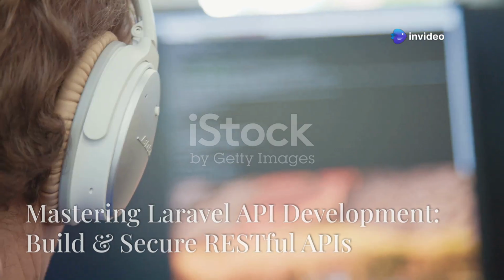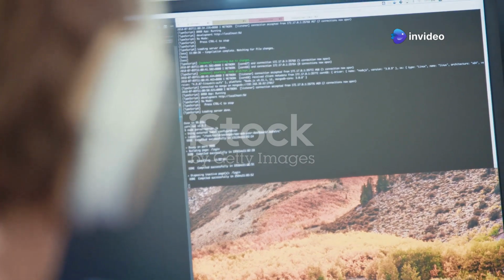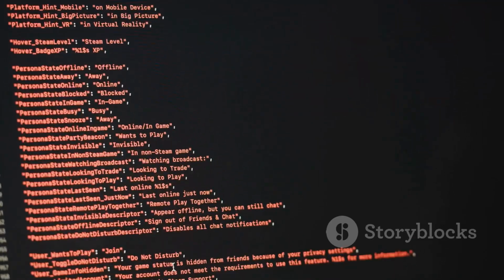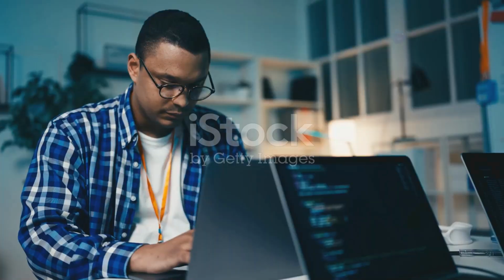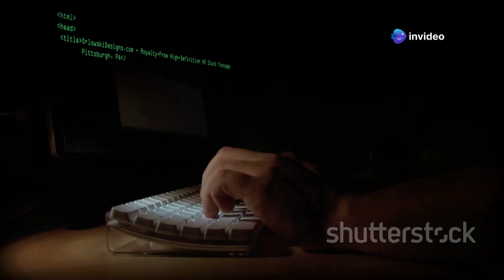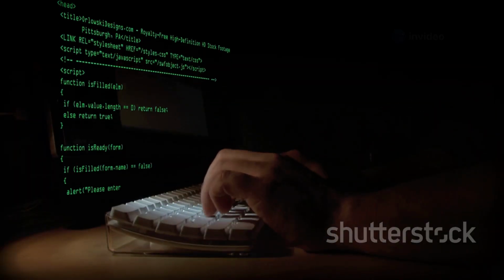Laravel API Authentication: Sanctum vs Passport vs JWT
Laravel API authentication made clear: learn how to secure your Laravel REST API with Sanctum, Passport, and JWT, and how to choose the right one for your project.

Building a RESTful API is only half the job. Securing it correctly is what makes it ready for real users and real data. In this deep dive, I draw on 12+ years of experience architecting and scaling backend systems to walk you through real-world implementation strategies for protecting your Laravel API endpoints.

• How to design and secure a RESTful API in Laravel
• When to use Laravel Sanctum for lightweight SPAs and mobile apps
• When your system needs the full OAuth2 capabilities of Laravel Passport
• How to implement JSON Web Tokens (JWT) for stateless, distributed microservices
• How to choose between Sanctum, Passport, and JWT for your own architecture

Whether you're building a simple mobile backend or working on a complex enterprise platform, this video will help you make confident decisions about API security. It's useful for beginners, intermediate and experienced developers, and anyone preparing for backend or Laravel interviews.

laravel api authentication
laravel sanctum
laravel passport
laravel jwt authentication
secure laravel api
laravel rest api security
laravel sanctum vs passport vs jwt
when to use laravel passport instead of sanctum
how to secure a laravel rest api
laravel api authentication for mobile app and spa
jwt authentication for laravel microservices

KEY TOPICS
Laravel API development • REST API security • Token-based authentication • Laravel Sanctum • Laravel Passport • OAuth2 • JWT authentication • Stateless APIs • Microservices security